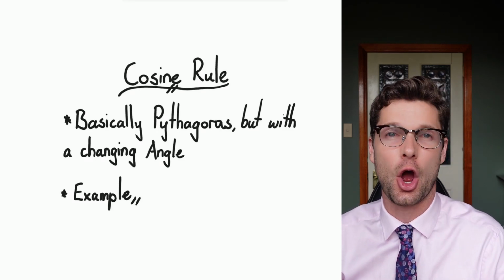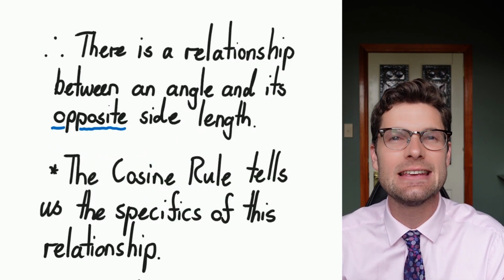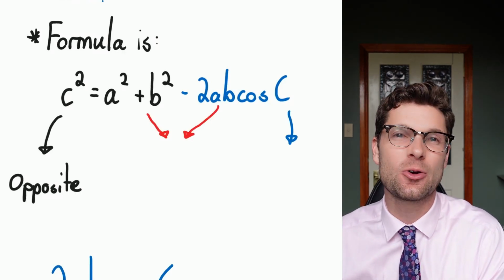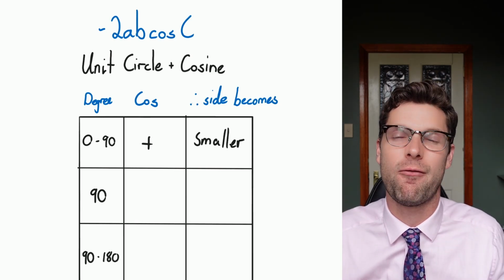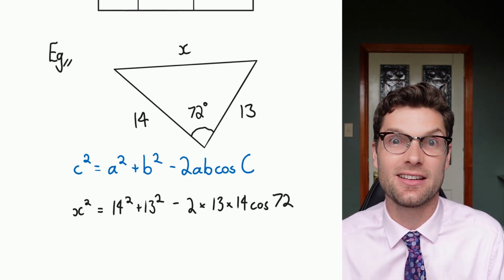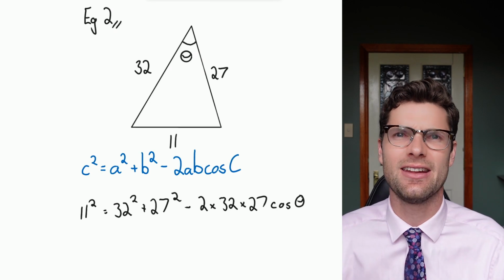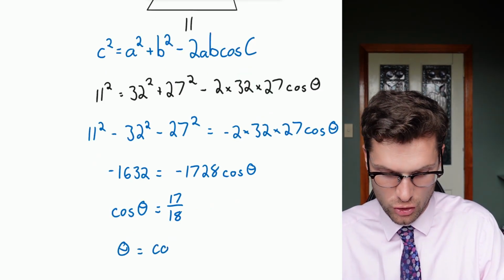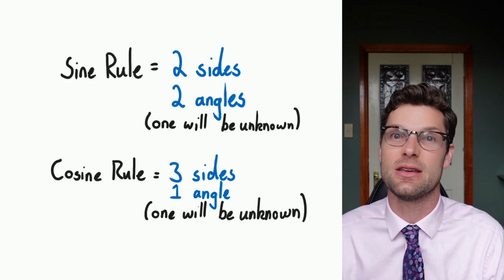The Cosine Rule: Applying Non-Right Angled Trig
1) Using the Cosine Rule

2) Picking the Sine Rule or the Cosine Rule

3) HSC Questions - Non Right Angled Trig (Sin and Cosine Rule)

3) HSC Questions 2 - Non Right Angled Trig (Sin and Cosine Rule)